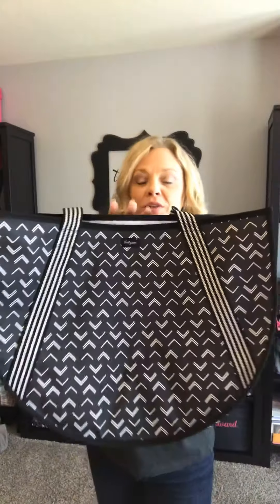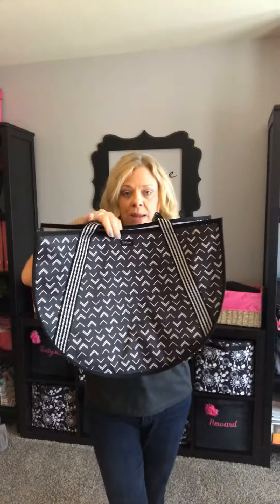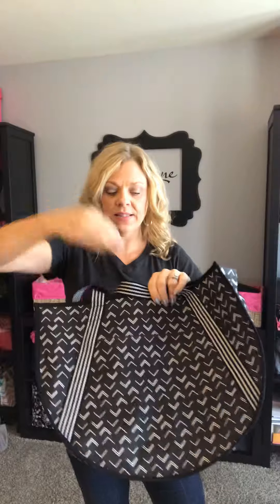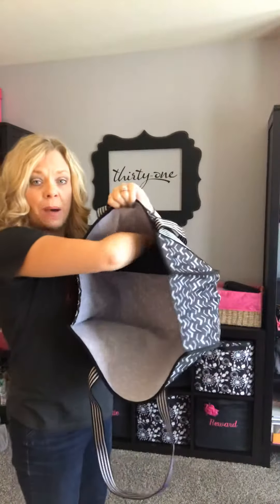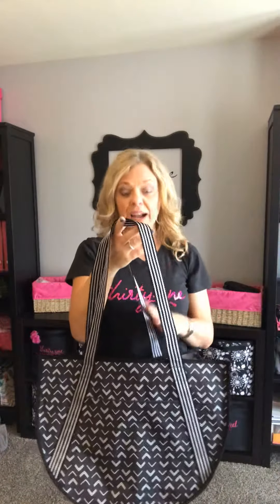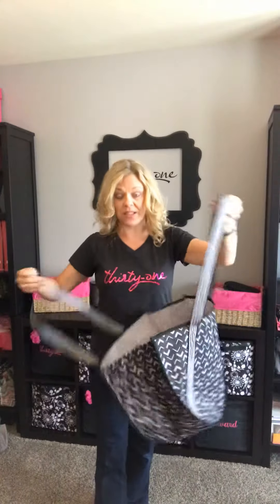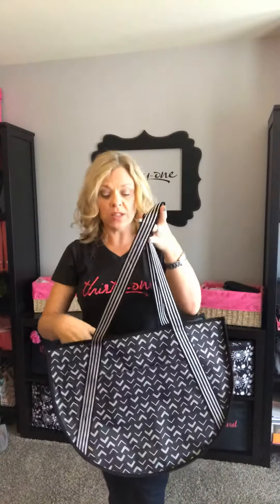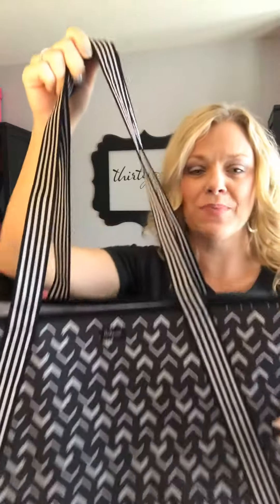Thirty One Round Utility Tote